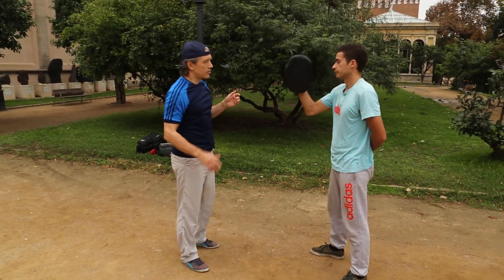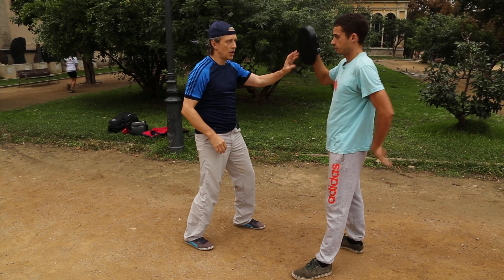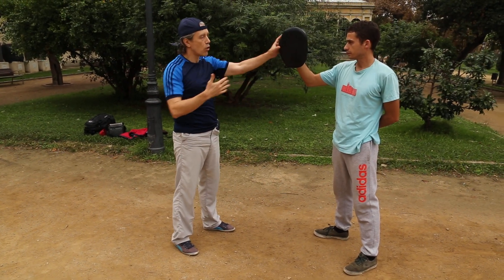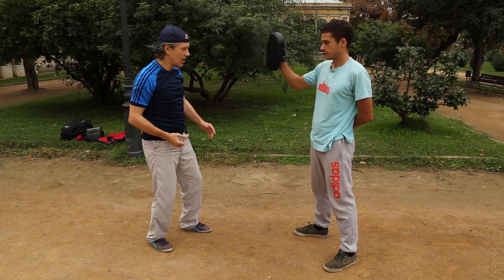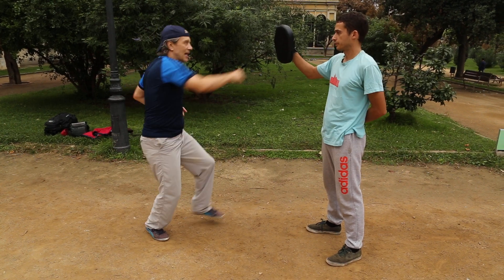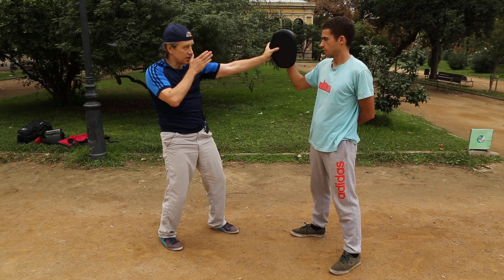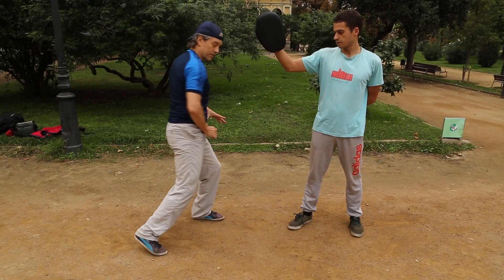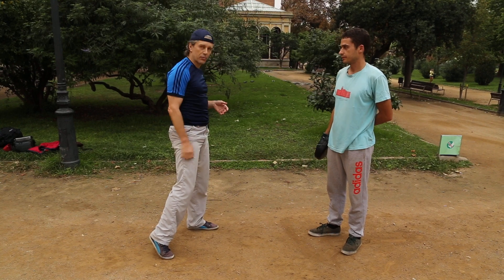Add This "Micro" Element To Double/Triple Your Punch or Kick's Power.